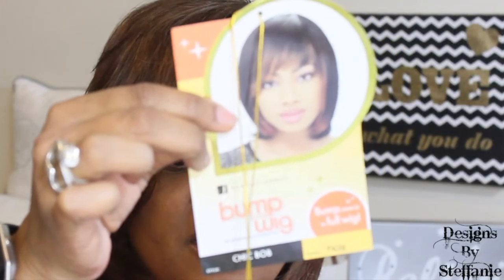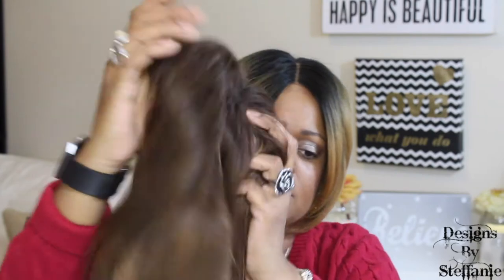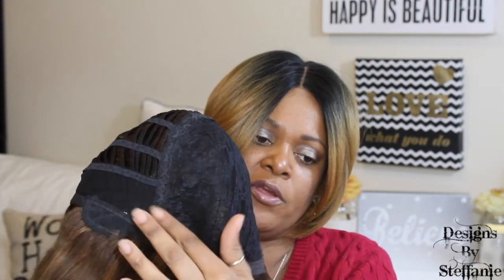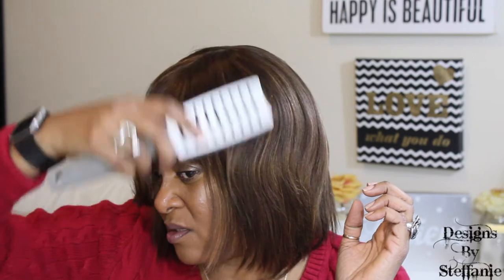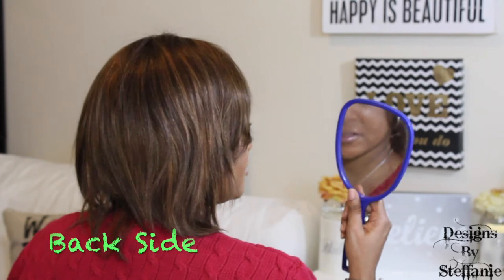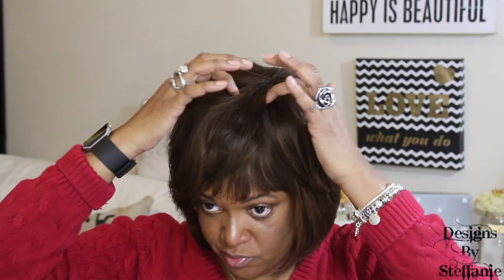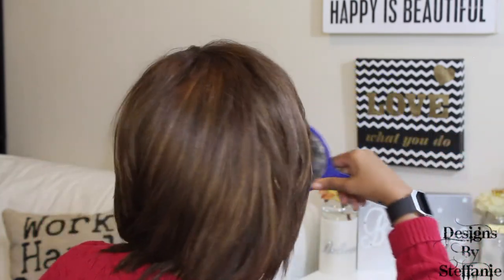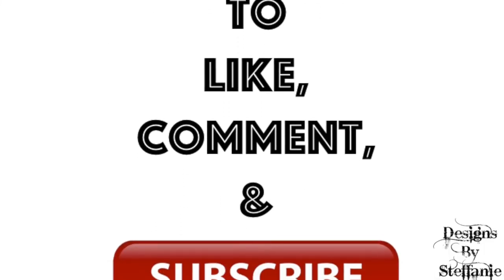100% Human Hair - Sensationnel Bump Wig - CHIC BOB - F4/30 || Designs By Steffanie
Hi Y'all,

Welcome to Video #123 !!! Check out my ‘100% Human Hair - Sensationnel Bump Wig - CHIC BOB - F4/30” wig review, it’s cute & affordable! Luv You Guys!!!

Be BOLD!
Be BEAUTIFUL!
Be YOU!

Products:
Sensationnel Bump Wig Collection
Style: CHIC BOB
Color:  F4/30
100% Human Hair

Purchased:
SamsBeauty.com   $34.99 USD

Other Sites:
WigTypes.com   $31.27 USD

Music from YouTube Creators Studio

Editing:    iMovie